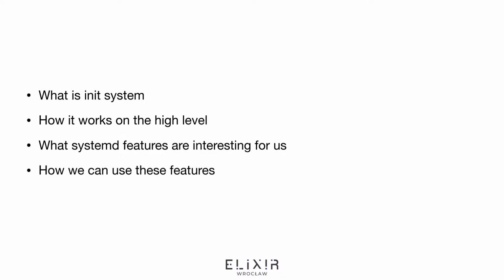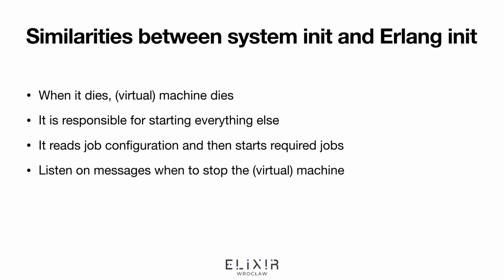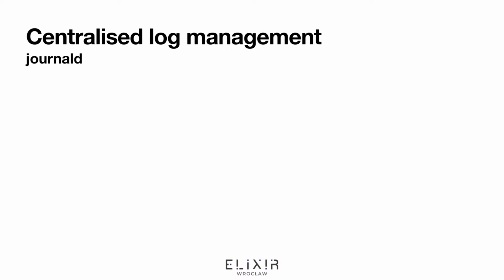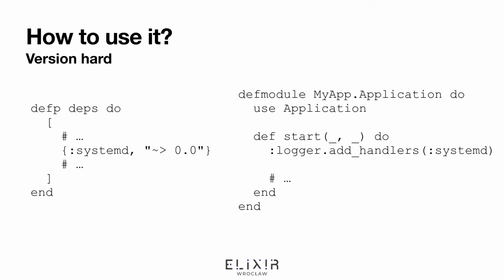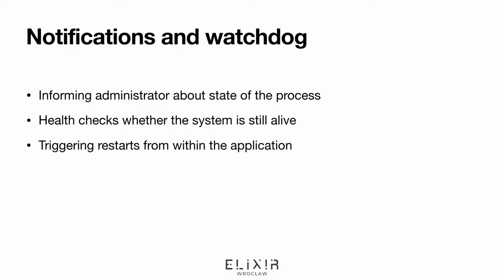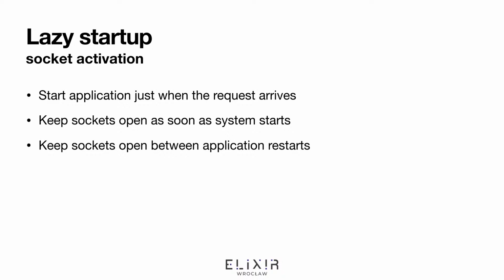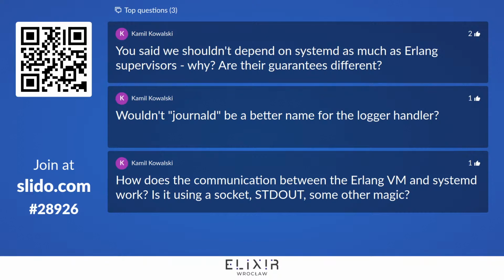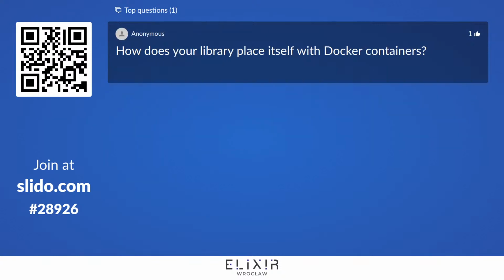№ 7 Who supervises supervisors?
OTP supervisors are great, and we (at least most of us) love them. However who watches over our watchers? How to make sure that your whole system is up even in case of VM failure?

language: EN